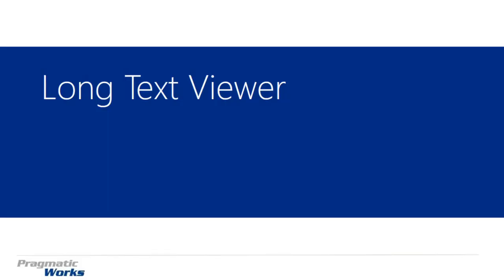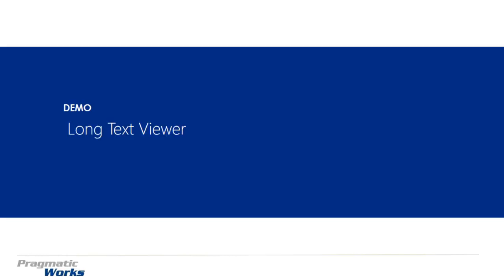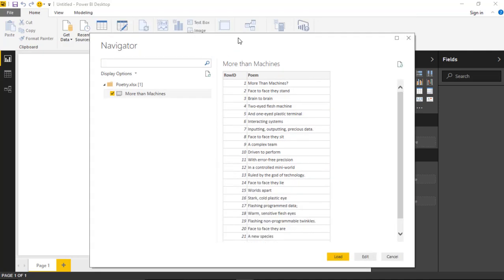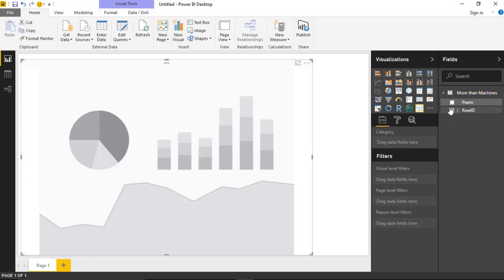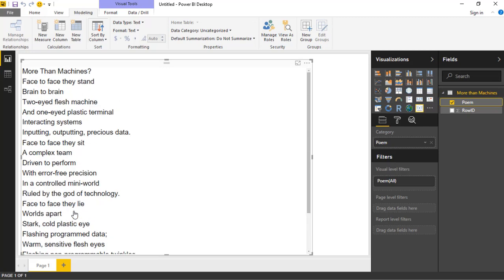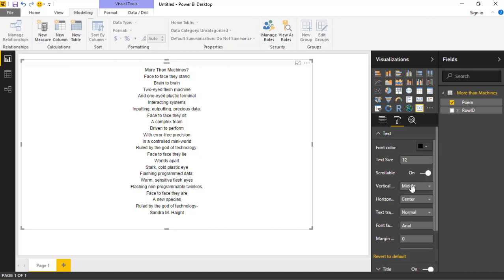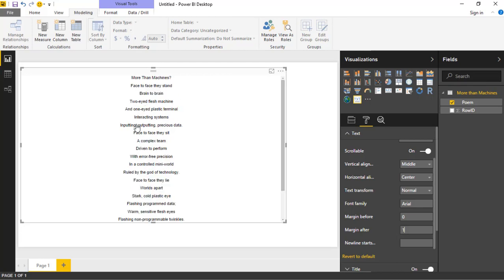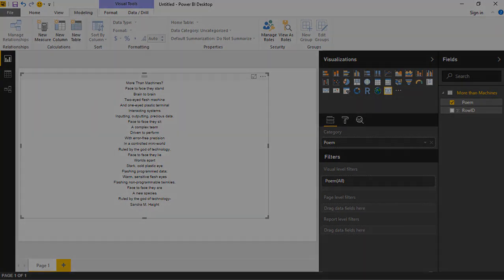Module 40 - Long Text Viewer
In this module, you will learn how to use the Long Text Viewer Power BI Custom Visual The Long Text Viewer visual helps in displaying longer text fields that you have in your dataset.

Downloads:
Poetry.xlsx